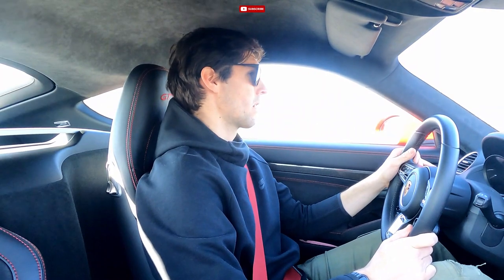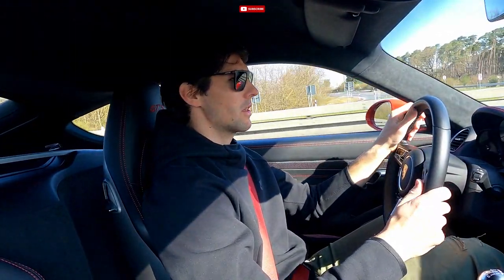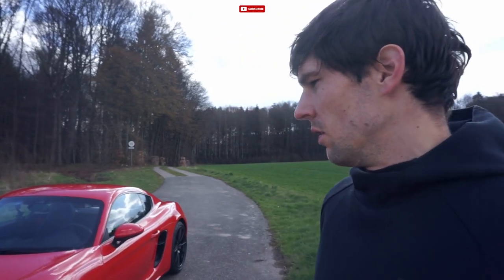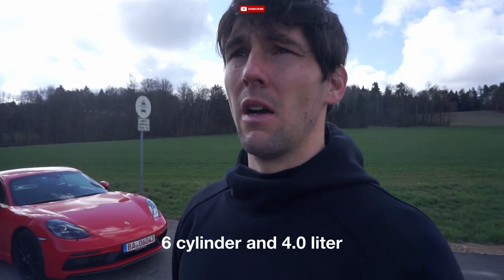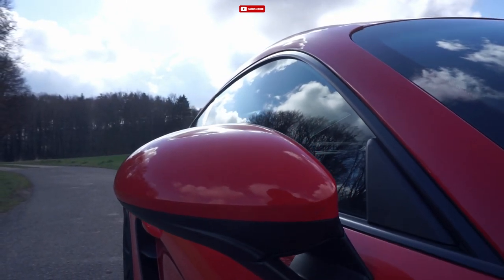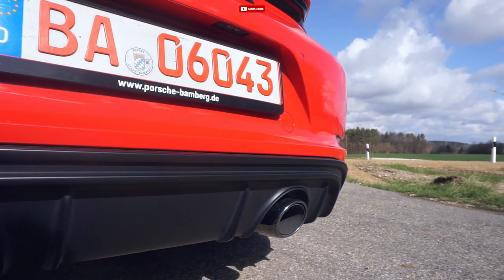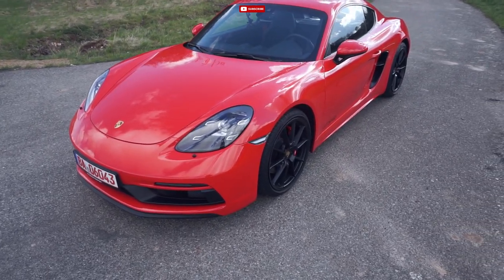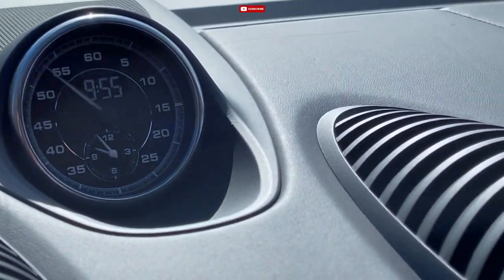Porsche Cayman GTS 4.0 - desigmate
Welcome back to the my channel. I have this time a very special car for you. Porsche Cayman GTS 4.0

It´s one of the last its kind. 4 liter naturally aspirated engine and revs until 7800 rpm! 400 hp with 420nm torque it´s enough for every kind of driving from curvy country roads trough long highway sections until racetrack sessions.

Take your time and enjoy it ;)

Have fun and good times!

Cheers,
your desigmáté

CHAPTERS:
00:00 - 01:30 INTRO
01:30 - 04:52 FIRST IMPRESSIONS
04:52 - 07:37 DRIVING SESSION
07:37 - 15:50 EXTERIOR
15:50 - 17:43 INTERIOR
17:43 - 18:15 EXHAUST SOUND
18:15 - 20:25 TOP 5
20:25 - 20:50 OUTRO

🎵 Track Info:

Title: Never Look Back
Artist: Jay Someday
Genre: Hip Hop & Rap
Mood: Inspirational

✅ About using the music:

- You MUST request a license if you wish to use the music on any kind of commercial project.

🎵 Track Info:

Title: Drive
Artist: Markvard
Genre: Dance & Electronic
Mood: Inspirational